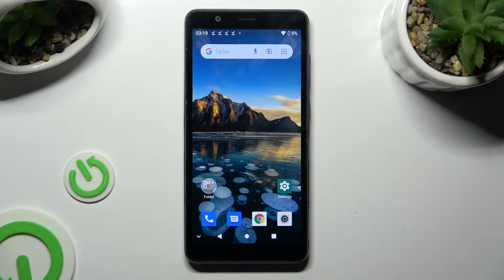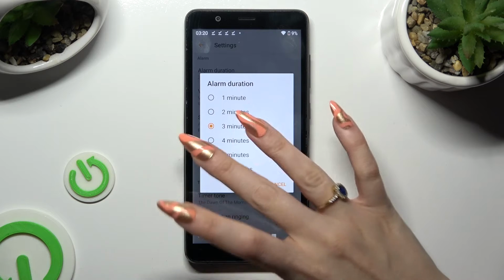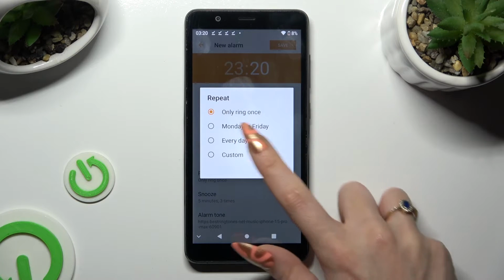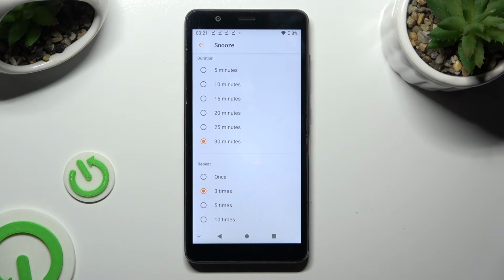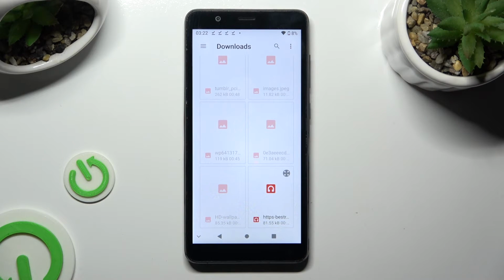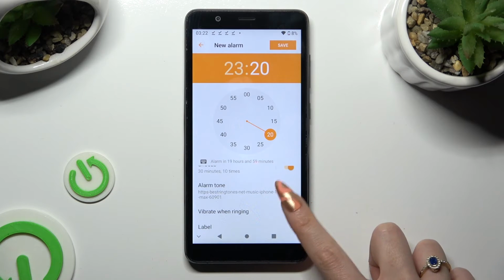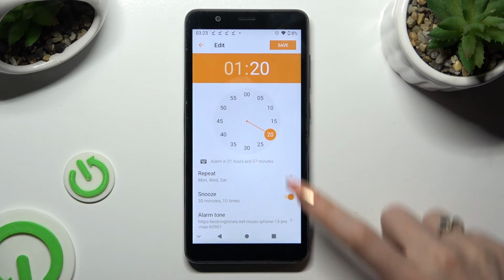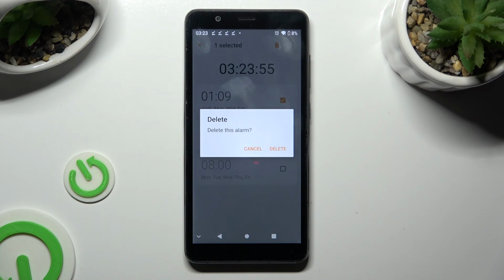How to Set an Alarm Clock on ZTE Blade A32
Waking up made easy! Learn how to set alarms on your ZTE Blade A32 with this quick tutorial. Whether it's for the morning rush or an important reminder, we've got the steps to ensure you never miss a beat. Join us and transform your mornings with a hassle-free wake-up routine. Hit play now to become the master of your alarm clock!

How to set a reminder on ZTE Blade A32? How to enable the alarm on ZTE Blade A32? How to configure an alarm clock on ZTE Blade A32?